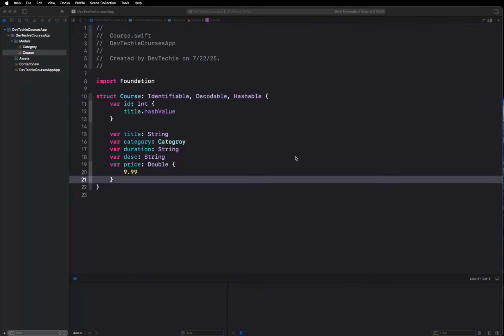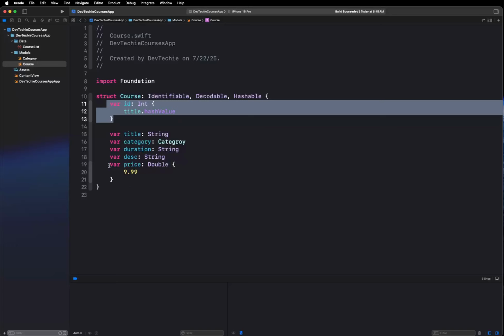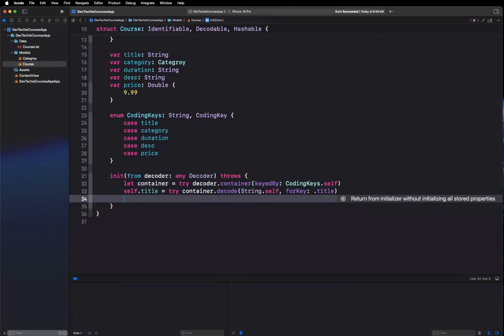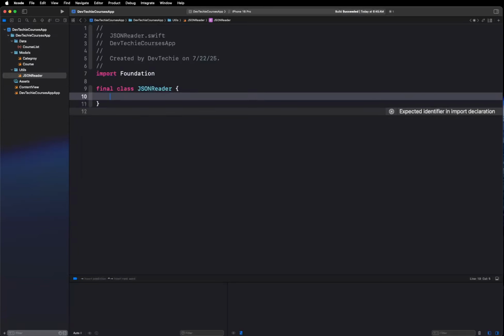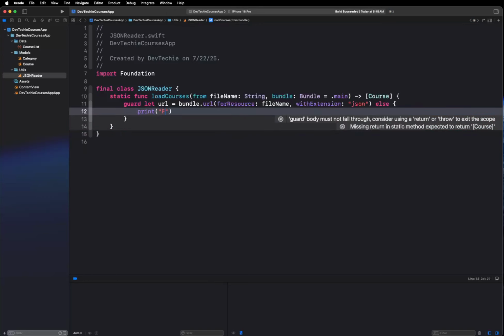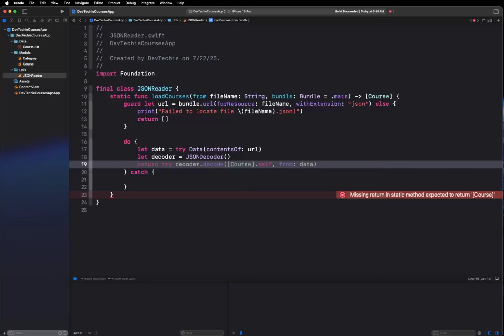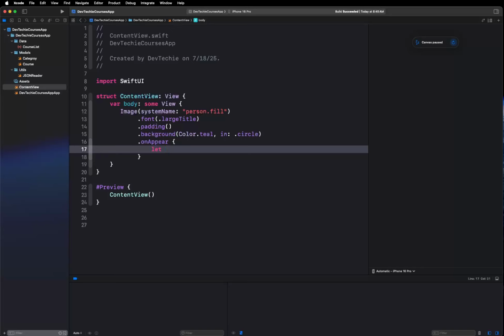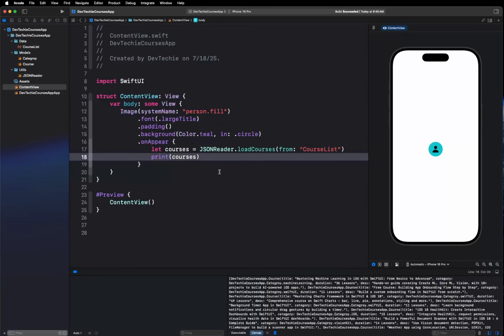SwiftUI for Beginners : iOS 26 Liquid Glass Design : JSONReader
🎉 Welcome to SwiftUI for Beginners – by DevTechie.com! 🎉

Whether you're just getting started with iOS development or looking for a modern way to build beautiful, responsive apps, this course is for you!

In this beginner-friendly SwiftUI series, we’ll walk you through everything you need to know to start building apps with SwiftUI—Apple’s powerful declarative UI framework. No prior experience needed—just bring your curiosity and we’ll guide you from zero to app launch.

🚀 What to Expect:

Bite-sized, easy-to-follow videos released every 3 to 4 days
Real-world SwiftUI project: an e-commerce app for DevTechie Courses
Learn MVVM architecture by building a production-style app
Modern UI design techniques using SwiftUI, iOS 26 Liquid Glass Design
Complete walkthroughs and practical tips in every video

📦 Bonus:
At the end of the series, the complete source code for the DevTechie Courses app will be available for purchase at DevTechie.com.

👨‍💻 Why DevTechie?
DevTechie is your trusted partner in learning iOS and SwiftUI development. With a strong focus on practical, real-world apps and clean architecture, we help you not just learn—but apply your skills with confidence. Thousands of developers have already joined us to level up their SwiftUI game. You should too!

👉 Visit DevTechie.com to explore more SwiftUI tutorials, code walkthroughs, and premium content.

Let’s build together. One SwiftUI screen at a time.

Complete video course on in app purchase:
Master In App Purchase in SwiftUI & iOS 26 with SwiftData :